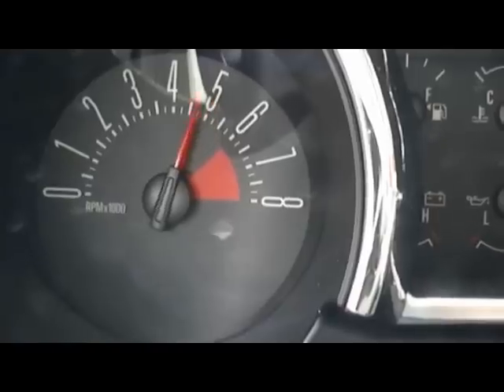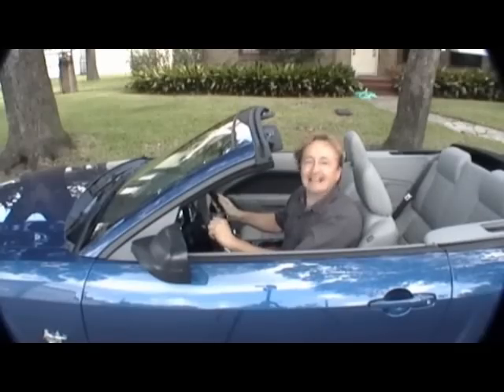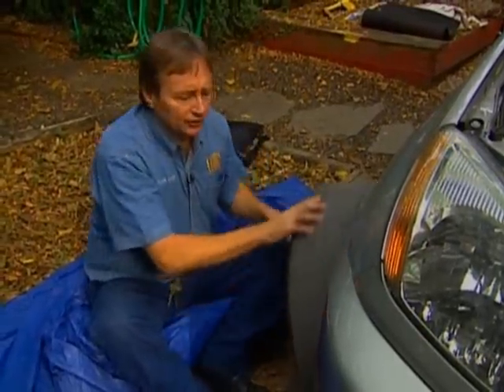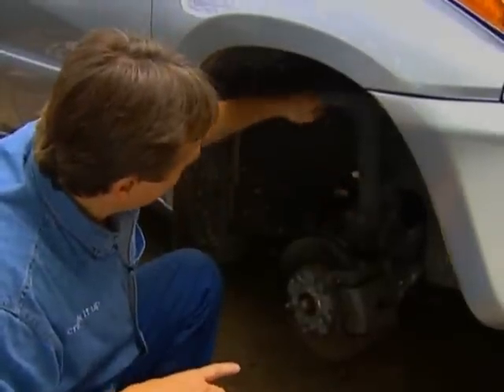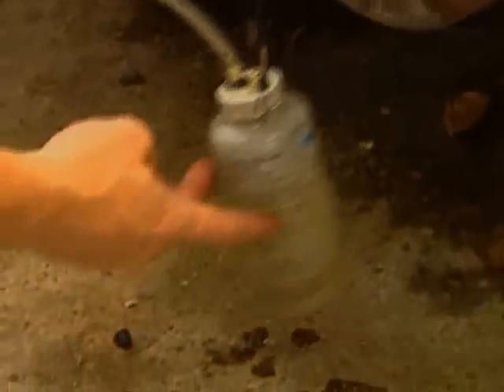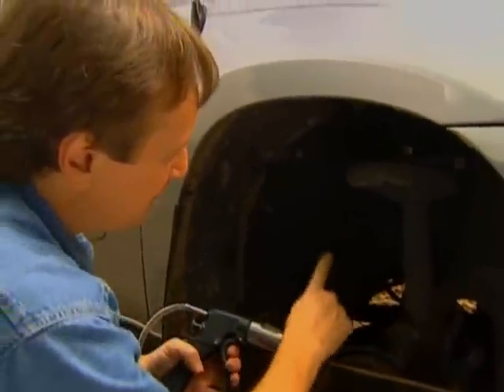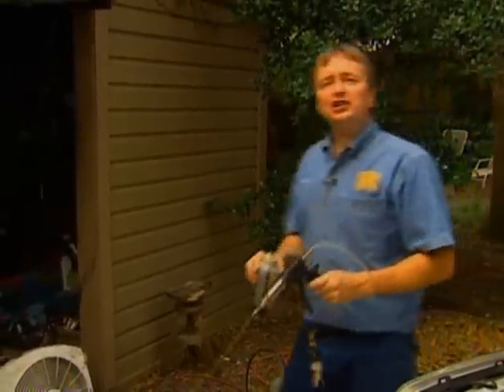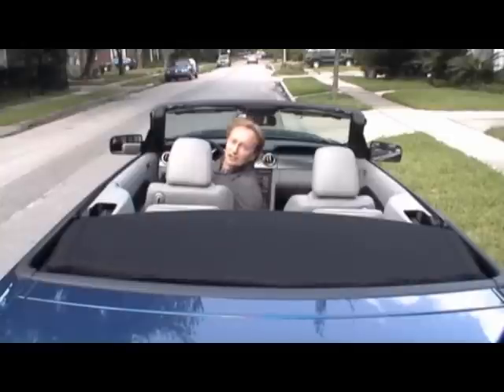How to Bleed Brakes in Your Car (One Person)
Bleed brakes by yourself. How to bleed brakes in your car by yourself (one person) DIY with Scotty Kilmer. How to use brake bleeder kit. How to bleed air out of the brake system. Brake bleeding tool and how to use it correctly to get the job done fast. DIY car repair with Scotty Kilmer, an auto mechanic for the last 50 years.